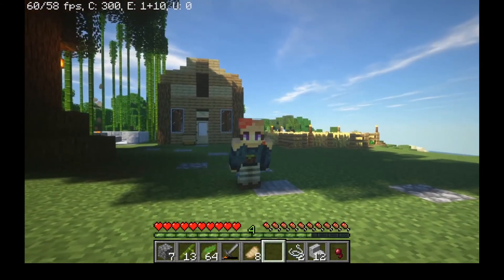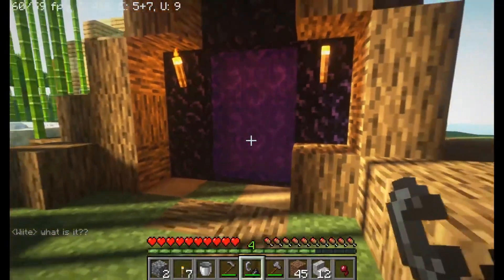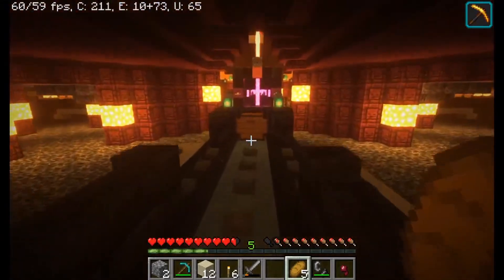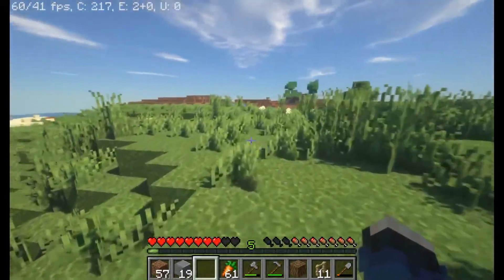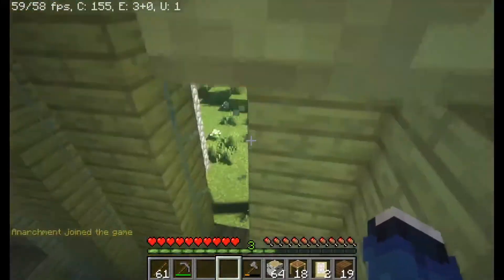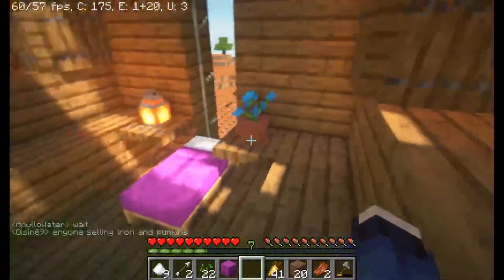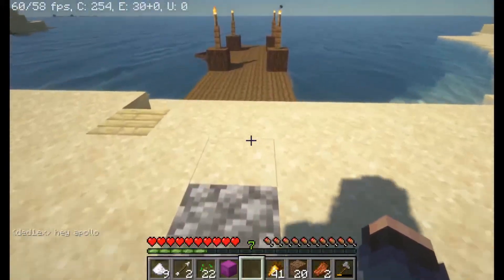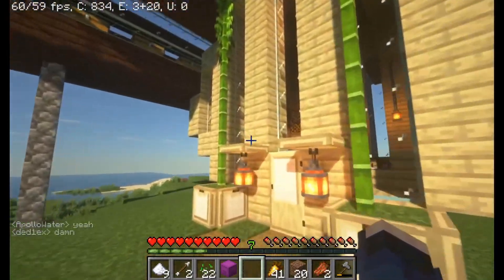DreamCraft Episode 2: The builds keep comin' !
Hello everyone! I really like the build I did! also, the DreamCraft Community is the best!